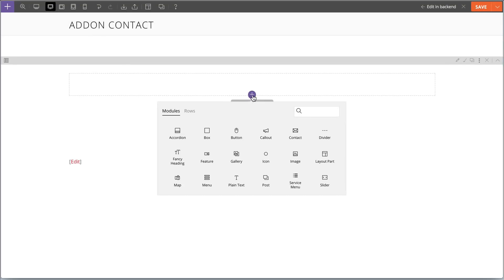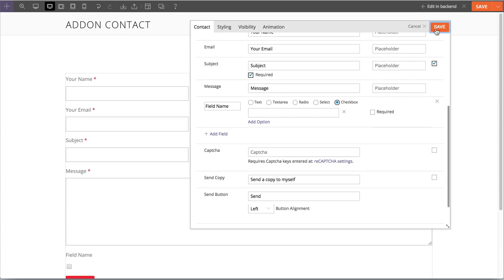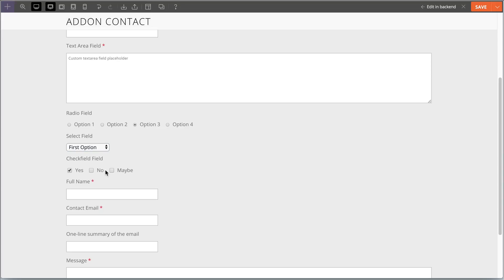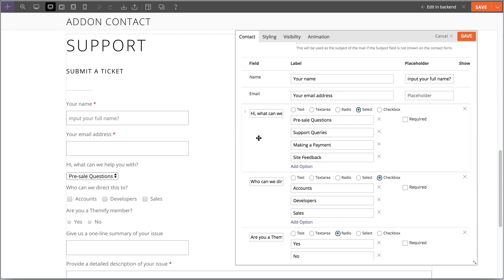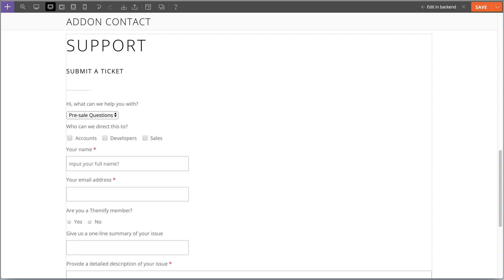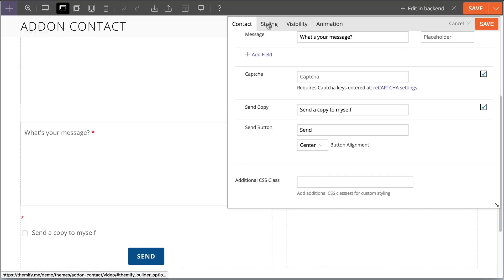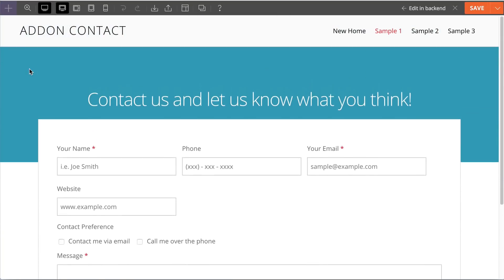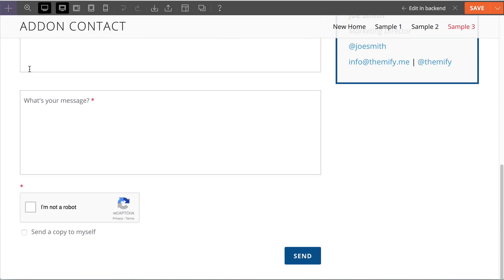Builder Contact: New Drag & Drop Form Builder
It comes with a drag and drop form builder that allows you to create unlimited forms and custom fields. In addition to this, you can also enter custom "send to" address, form field labels, and options to include captcha and send copy checkbox. The appearance of the form can be styled using the module's Styling panel.